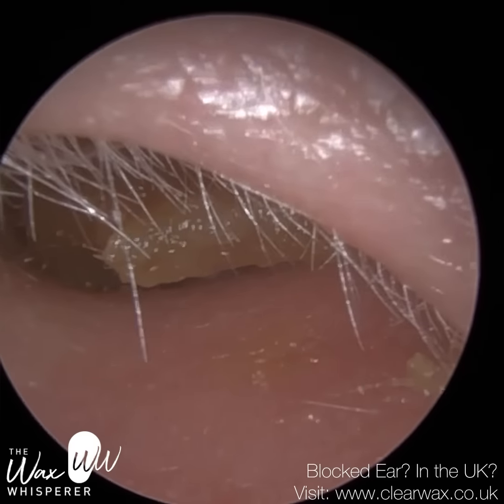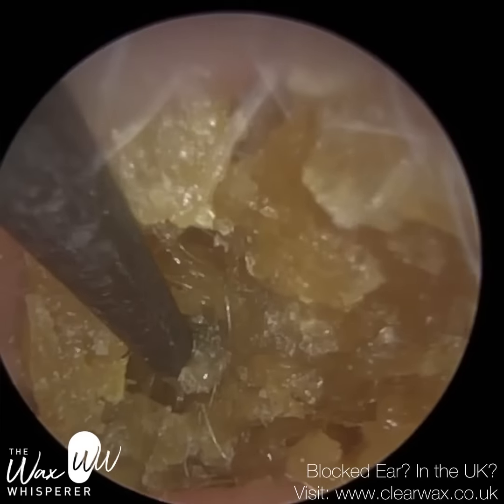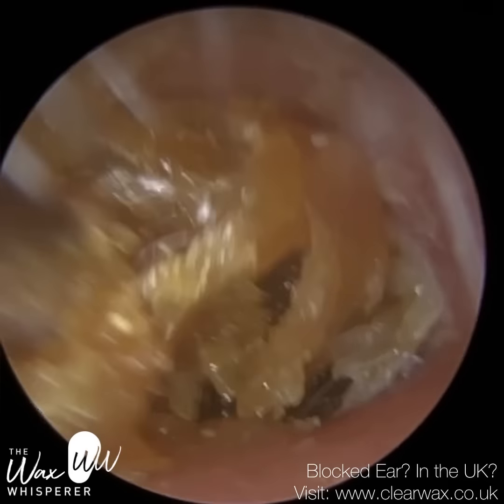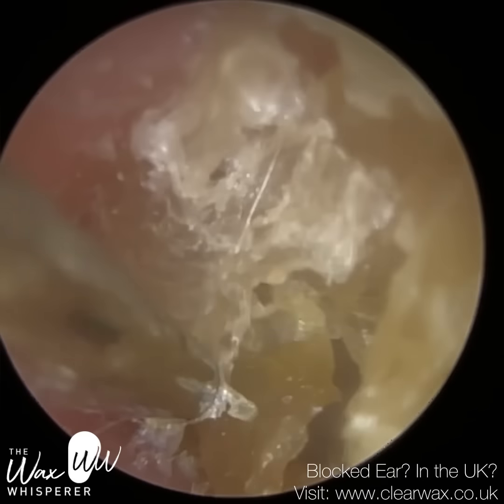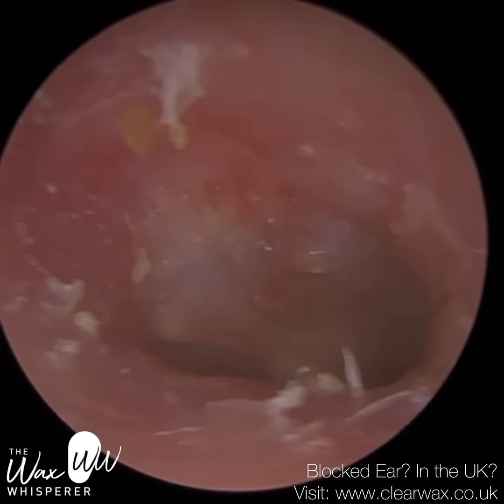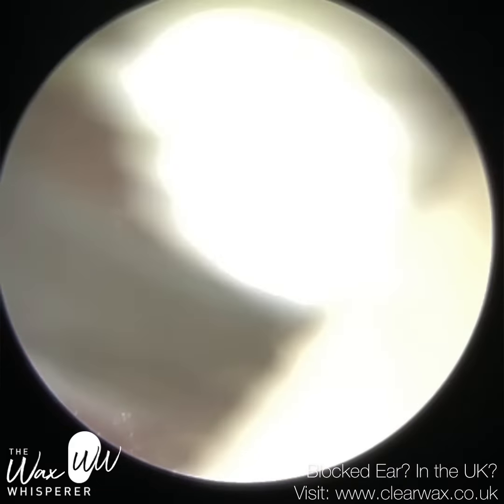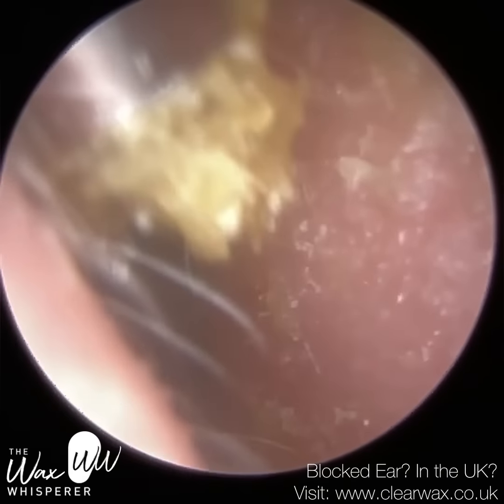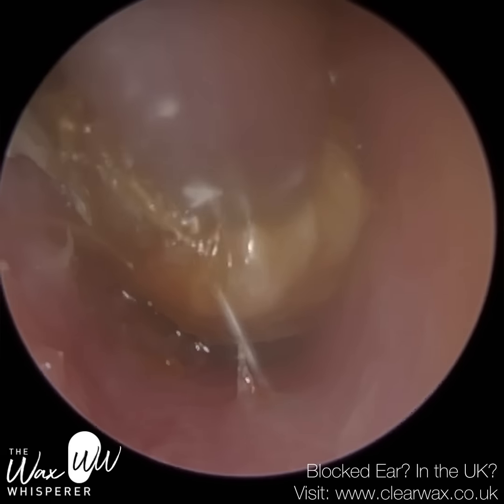1,448 - Excavation of Ears Blocked Full of Dead Keratin Filled Skin